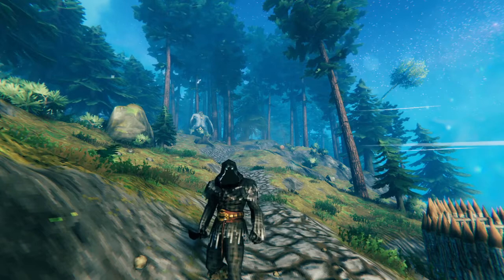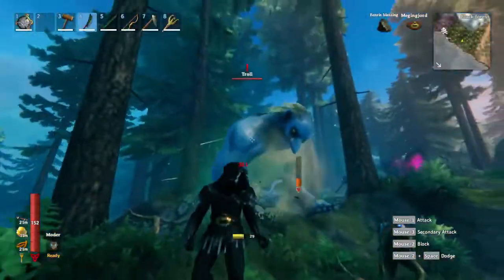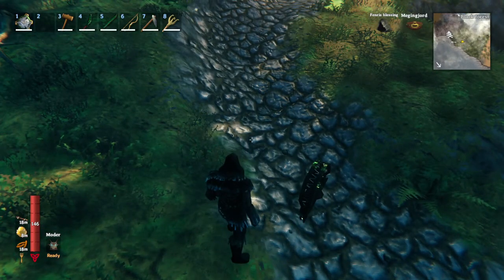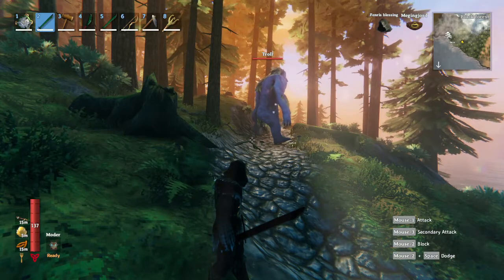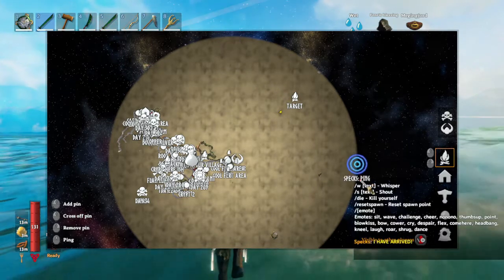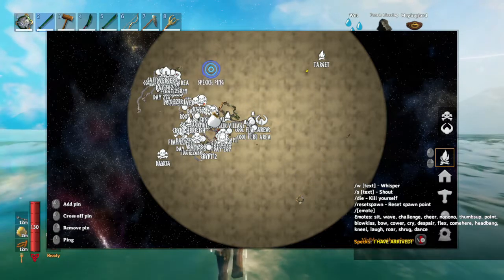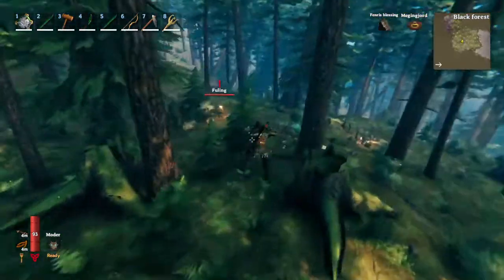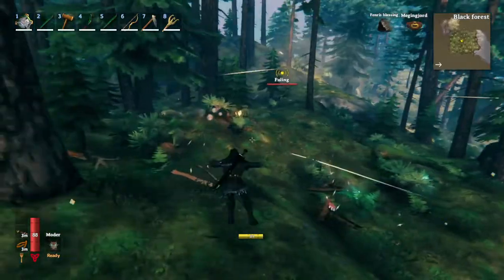How to Use DevCommands, Flying, Spawning, and Creative Mode in Valheim